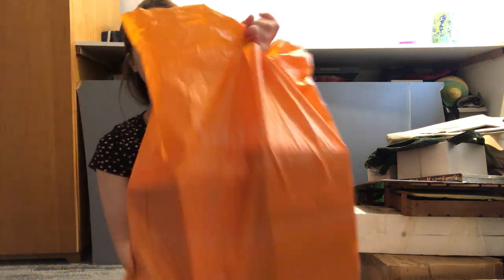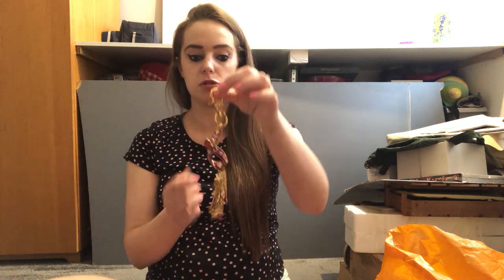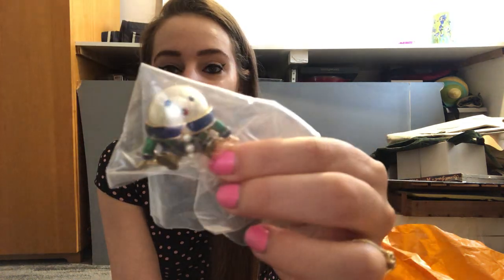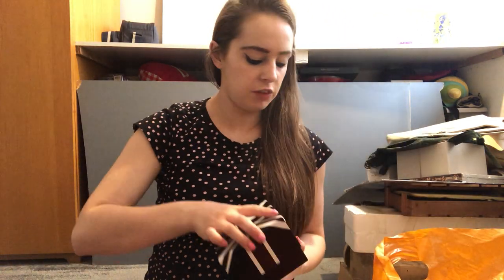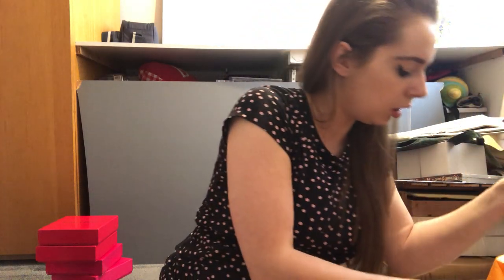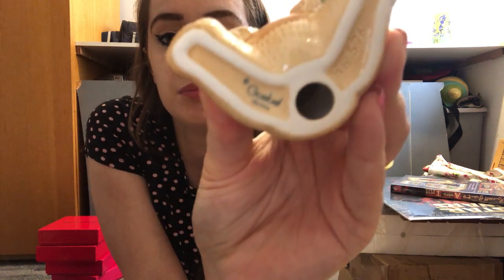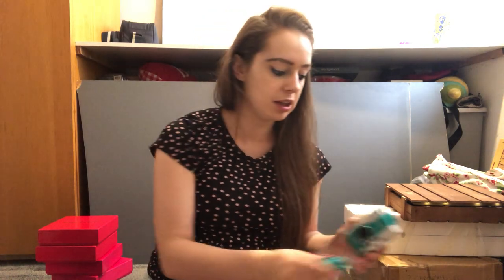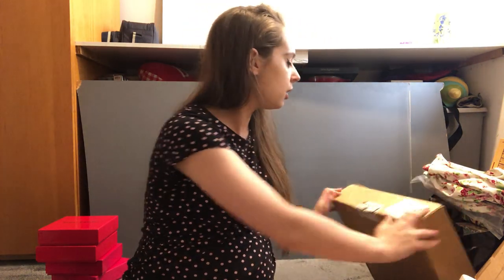Huge Jumble Sale Haul To Resell On EBay!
We went to a huge jumble sale a couple of weeks ago and have only just got around to sorting it and beginning to list it!

EBay- elsa-8439